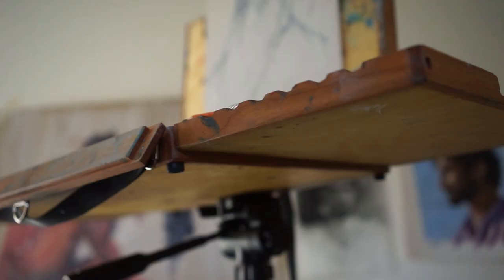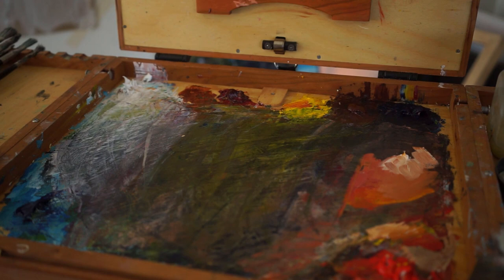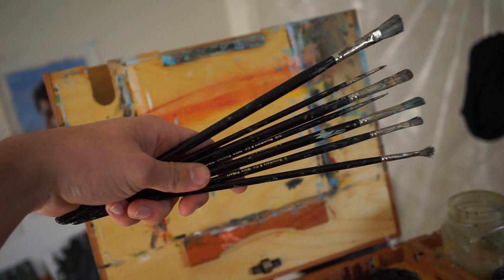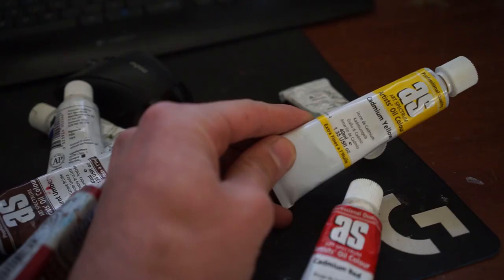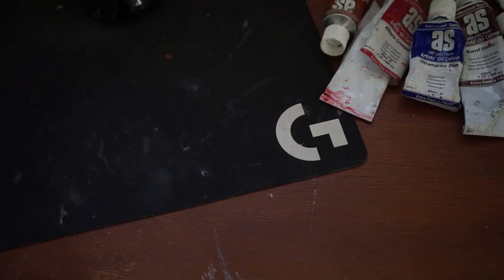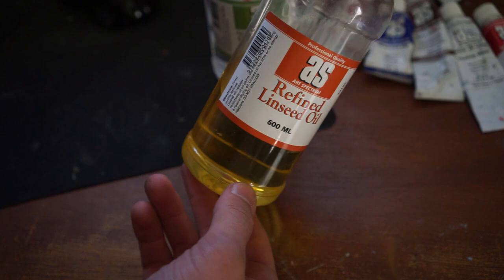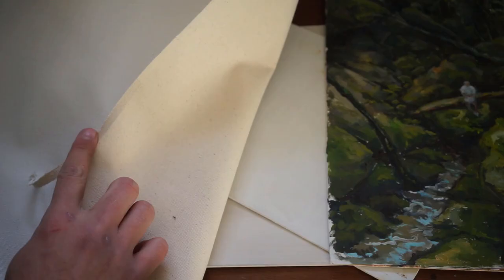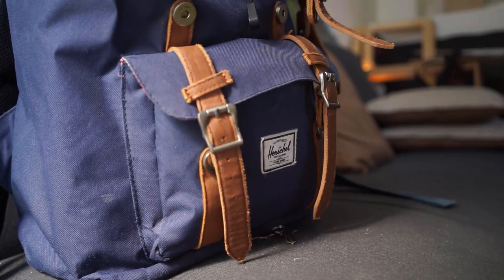7 Things YOU NEED for PLEIN AIR PAINTING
Just a little top tips video for today, please let me know what you think of it all in the comments!
Might make this all a blog post on my facebook too!

Follow Ben and his work! awesome guy!

 ➦MUSIC